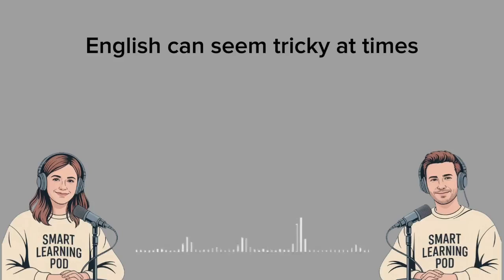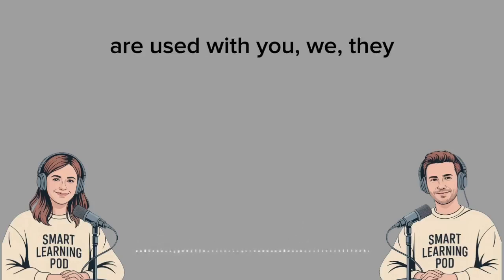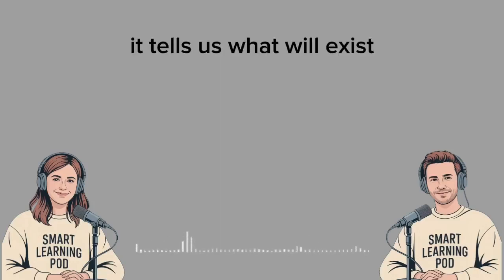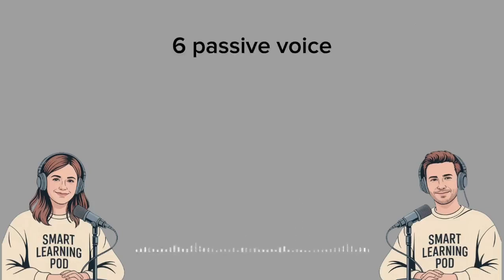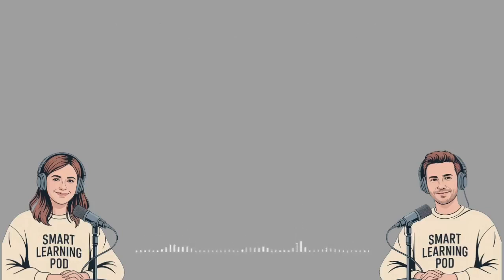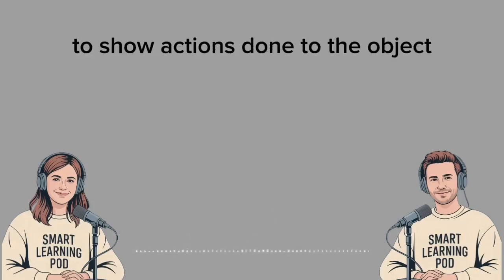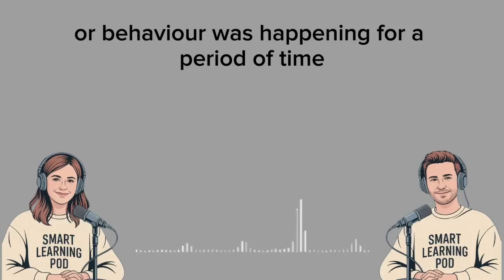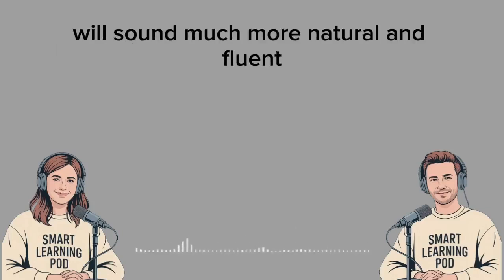How to use Be, Been & Being in English | Speak Fluently & Confidently.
Learn how to use Be, Been, and Being in English easily and clearly! In this lesson, you will understand the difference between these important verbs and how to use them in daily conversation, grammar, and real-life situations.
This video will help you:
Use Be verb correctly (am, is, are, was, were)
Understand Been in perfect tenses
Learn Being in continuous and passive sentences
Improve your English speaking skills
Speak English more fluently and confidently
Whether you are a beginner or intermediate learner, this lesson will make your English strong and natural.
👉 Practice daily and you will see fast improvement!